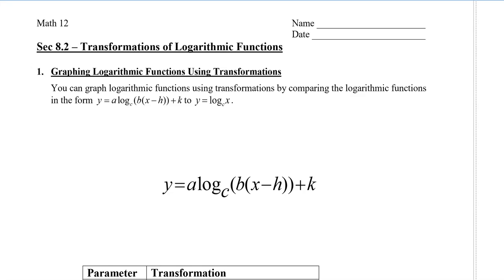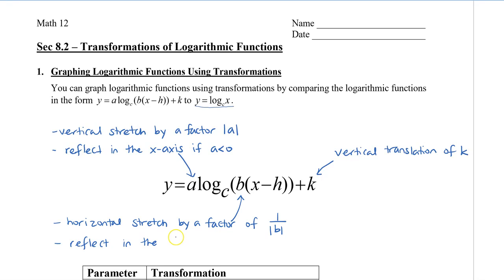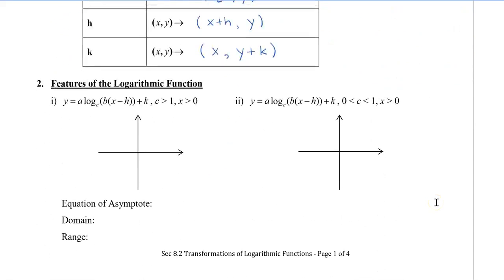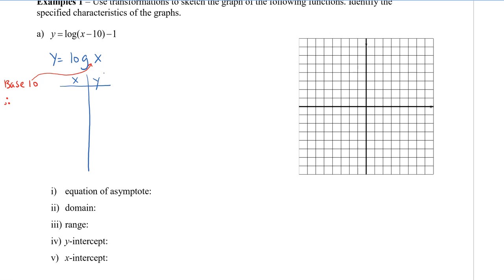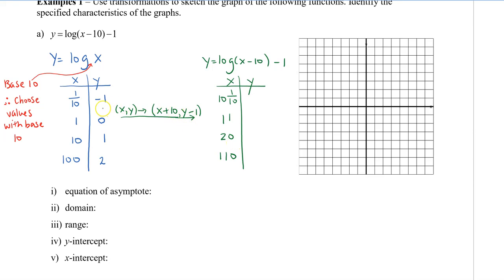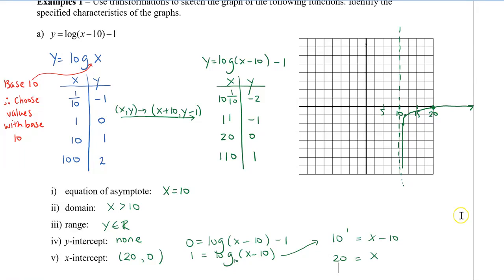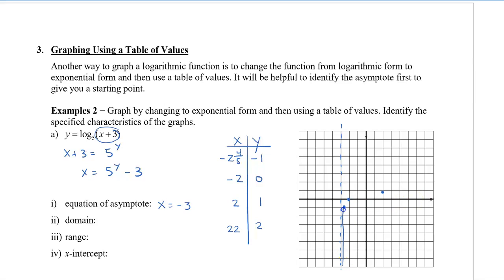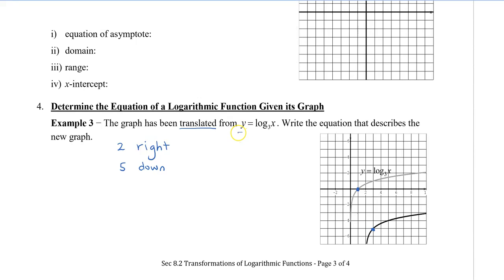Math 12 - Sec 8.2 Transformations of Logarithmic Functions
This video will show you how to graph logarithmic functions using transformations and also by the inverse method.